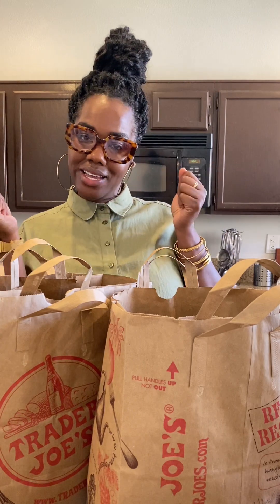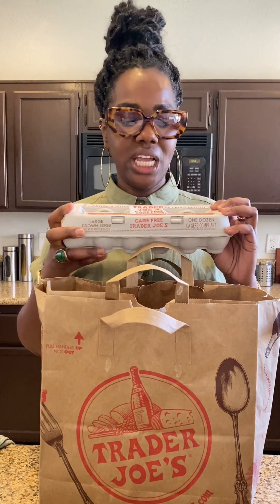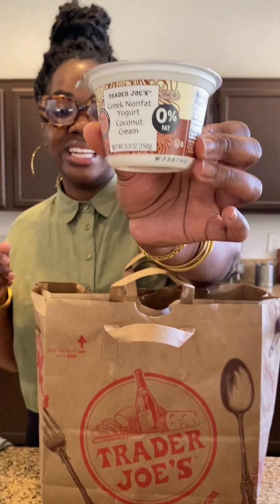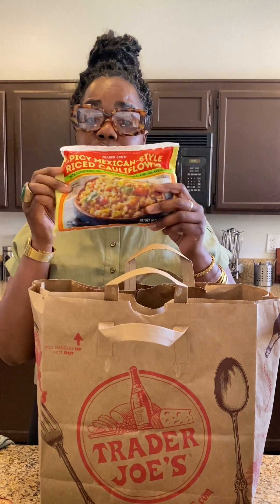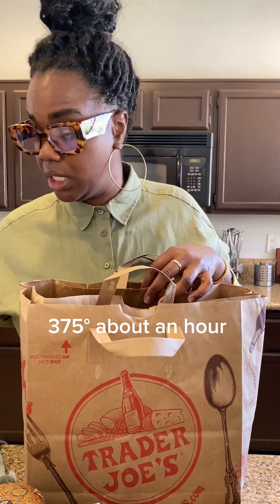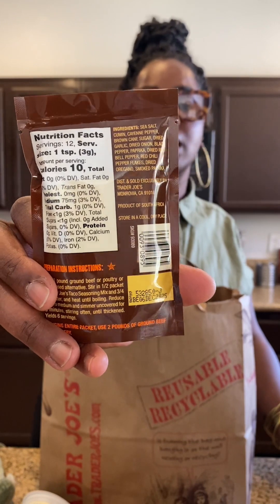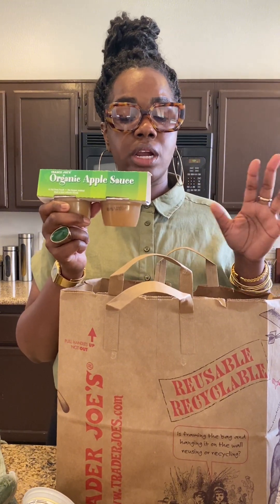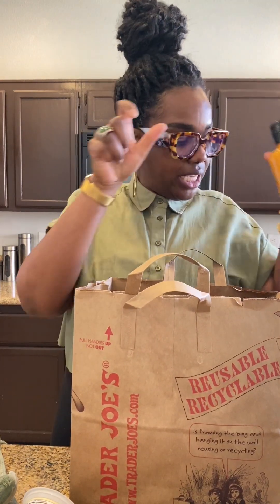Trader Joe’s Haul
One of my favorite places to grocery shop.